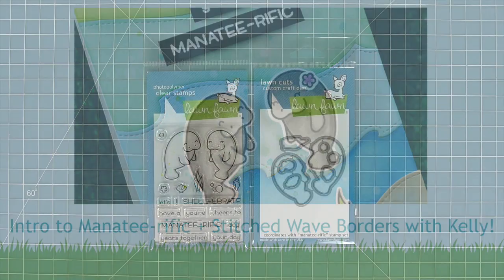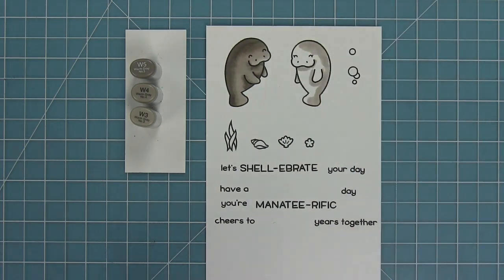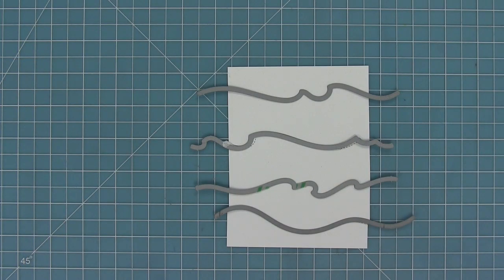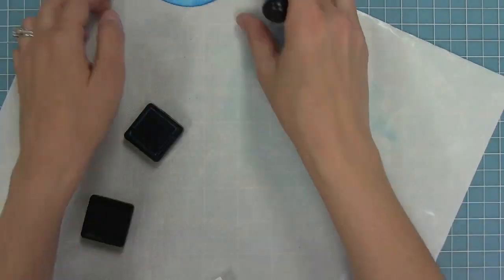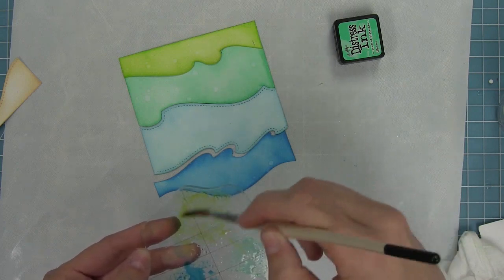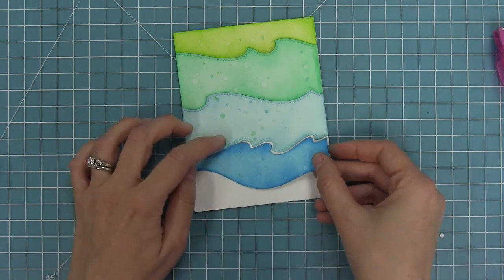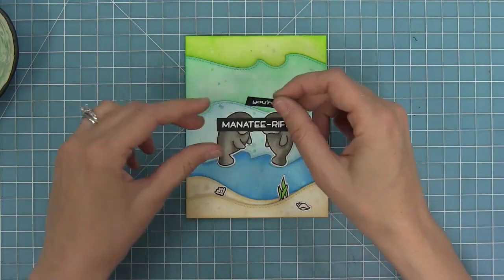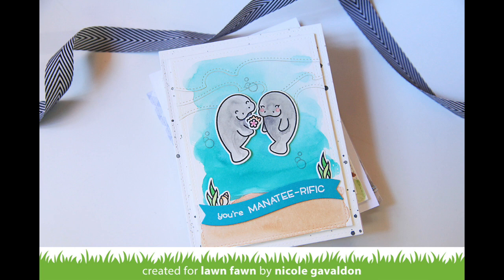Intro to Manatee rific + Stitched Wave Borders + a card from start to finish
to see our products, more ideas and inspiration! In this video, Lawn Fawn owner Kelly Marie Alvarez introduces our new Manatee-rific stamp set and our Stitched Wave Borders die set! She will share fun ways to use these sets while making an adorable card from start to finish!